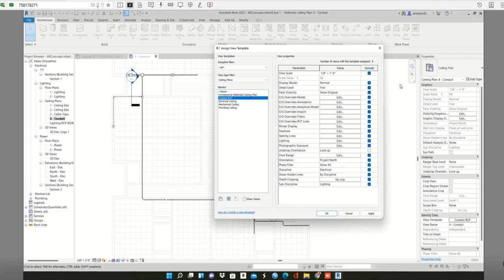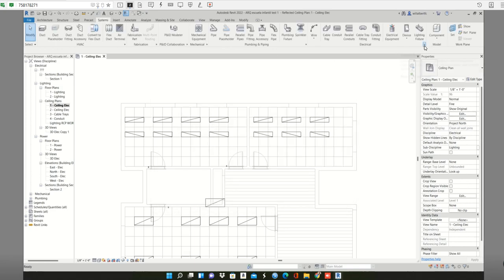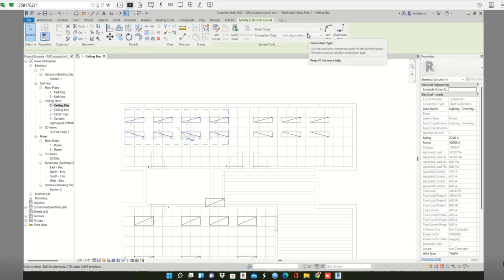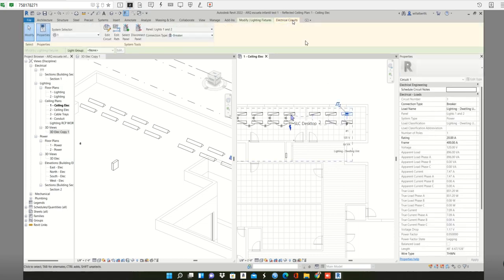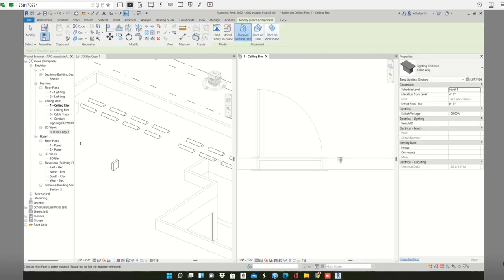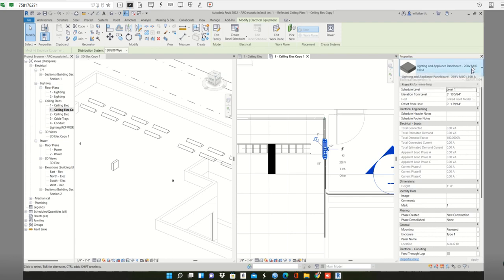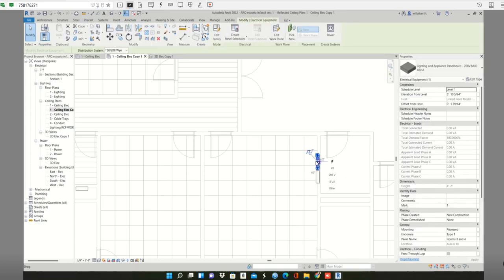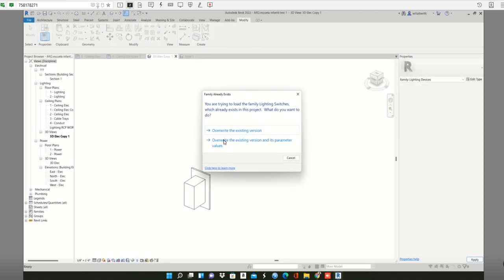Revit Sessions 2 (2/2)